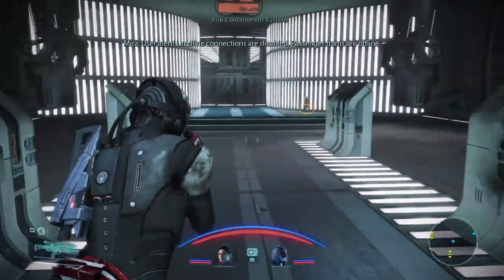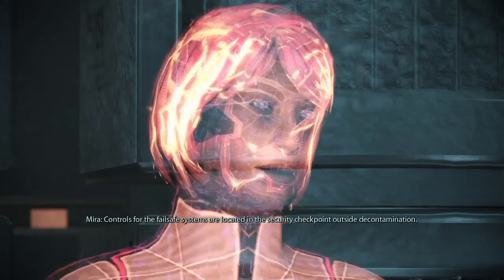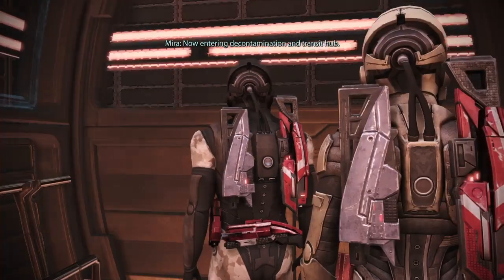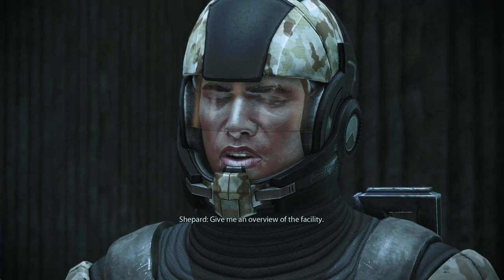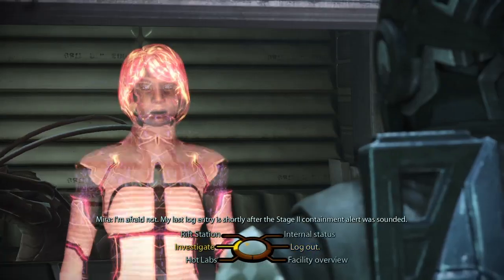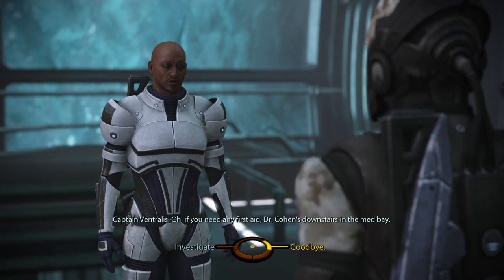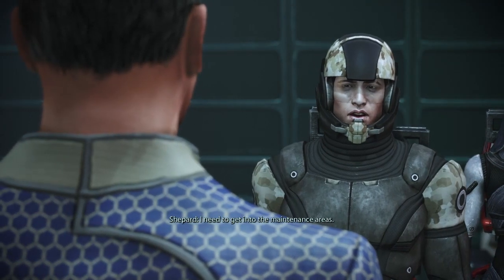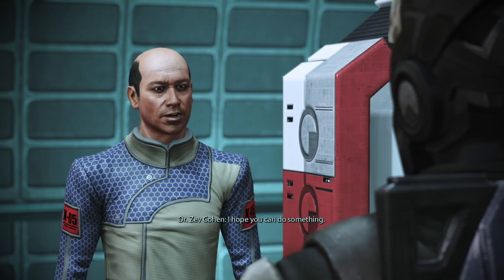Mass Effect Gameplay Part 7: Closing on Her Heels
[ENG]

[ESP]
Apoyame con tu like y Sub si te gusta mi contenido.